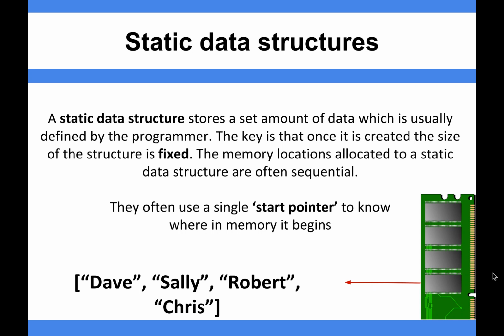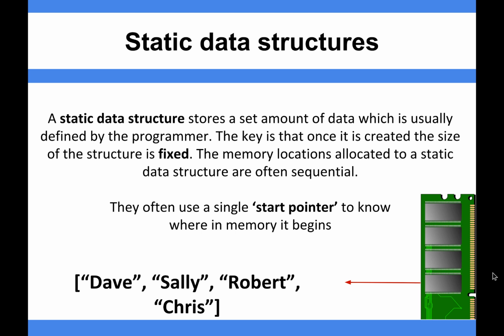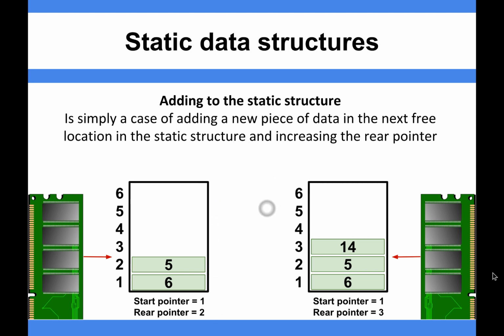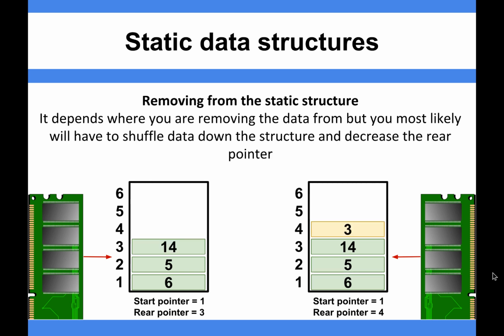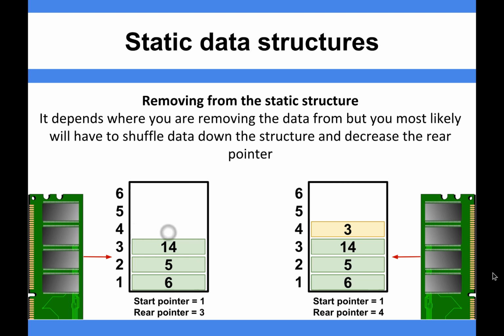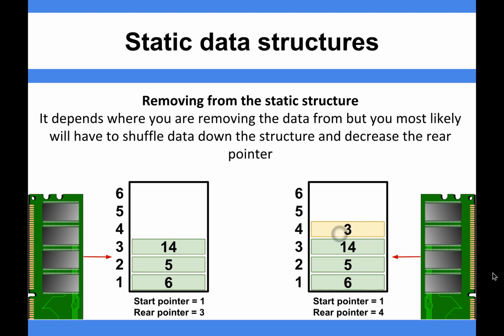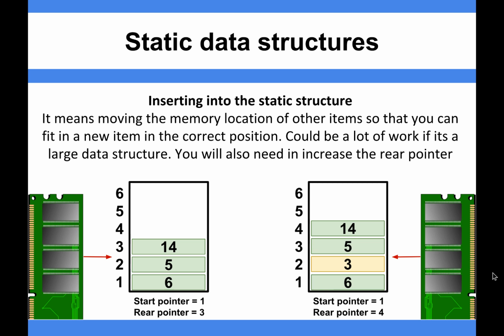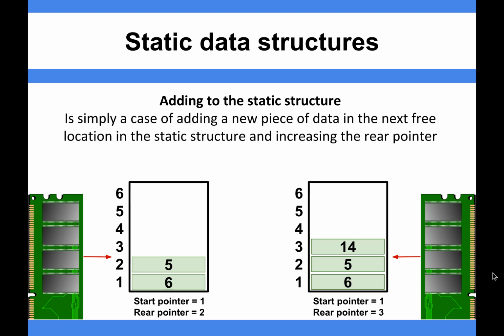Data Structure Fundamentals - Static data structure